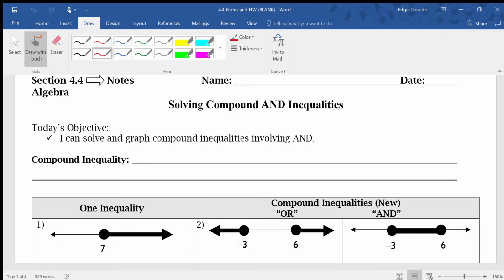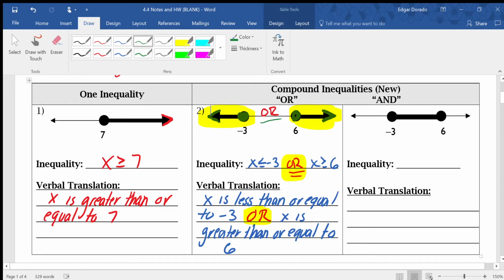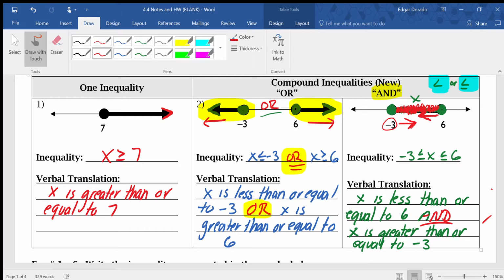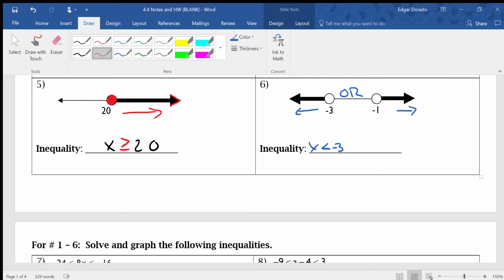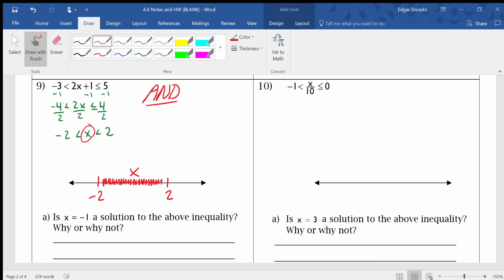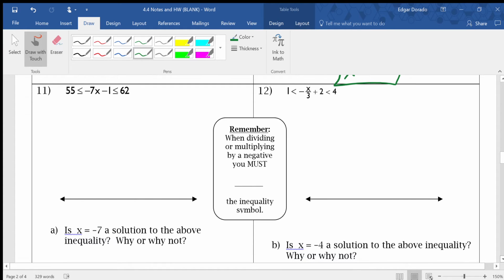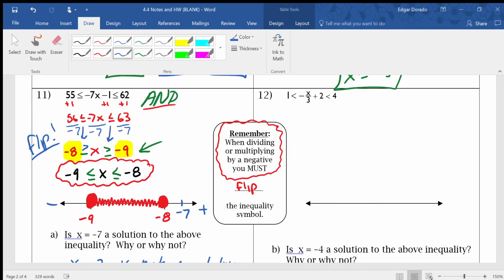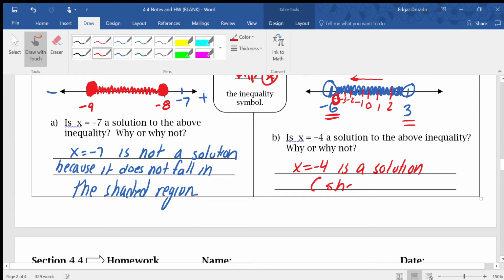4.4 Notes - Solving Compound AND Inequalities